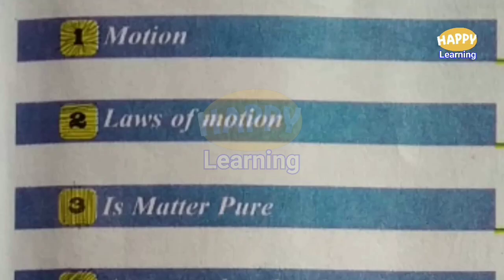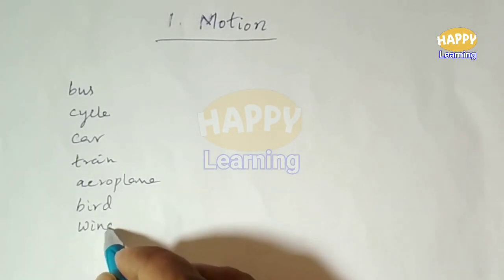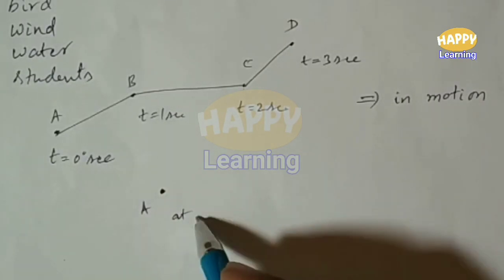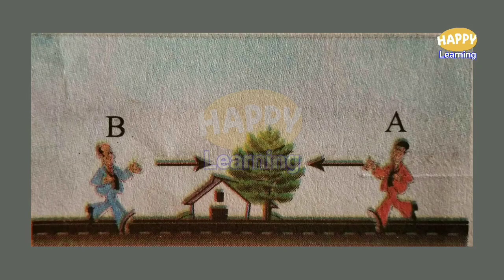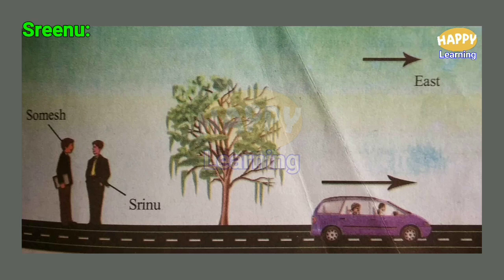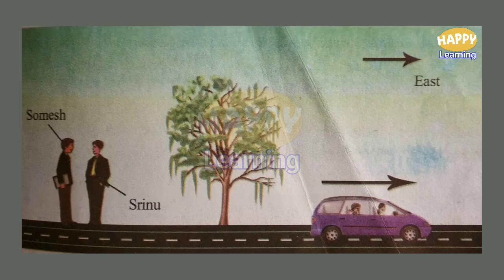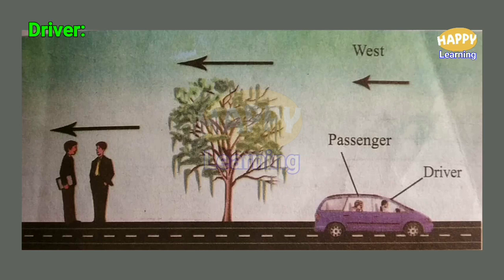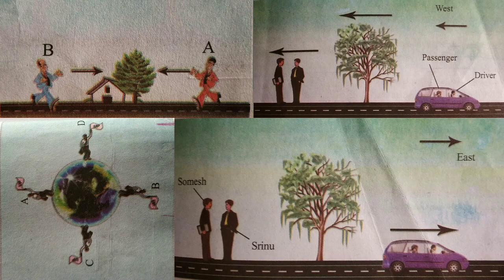IX_PS_Motion_lecture_1/HAPPY Learning